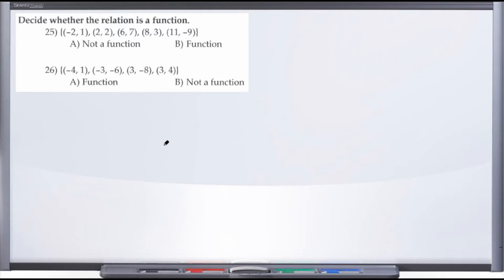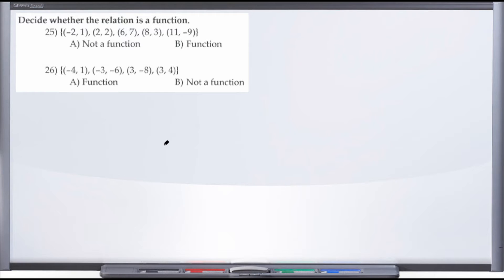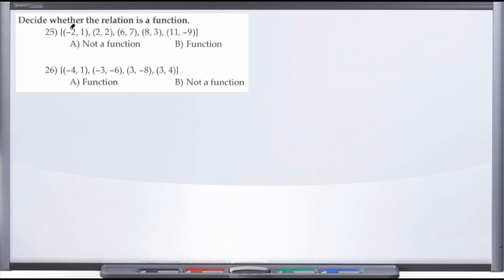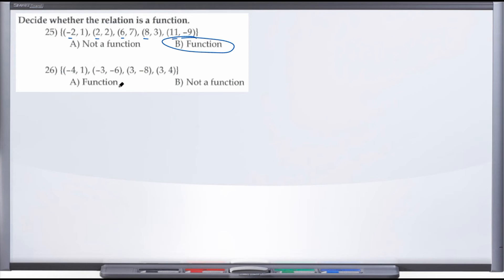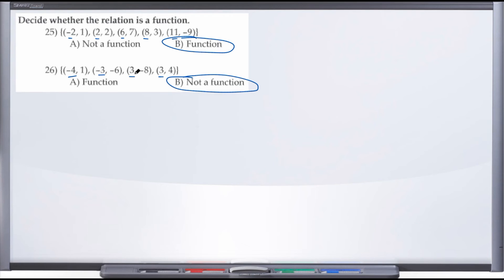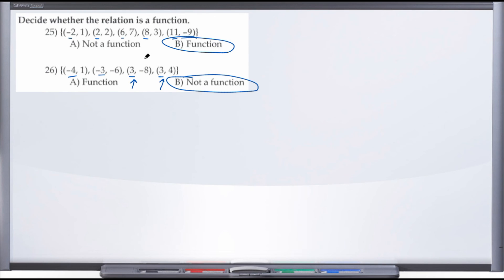MAT1033 Practice Test #1 Questions 25-26, Decide Whether the Relation is a Function